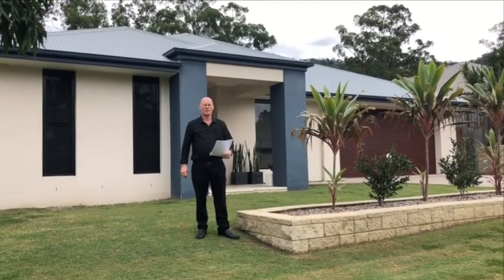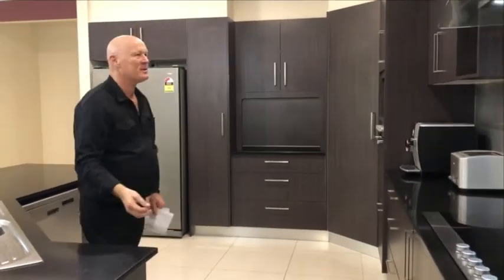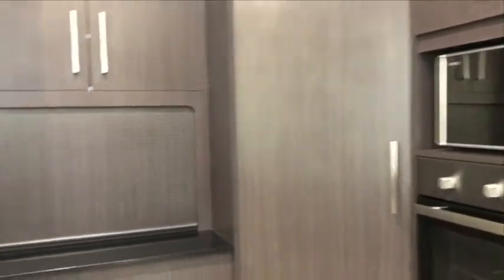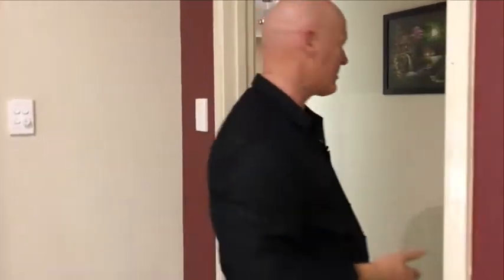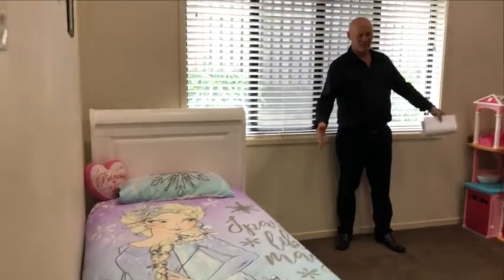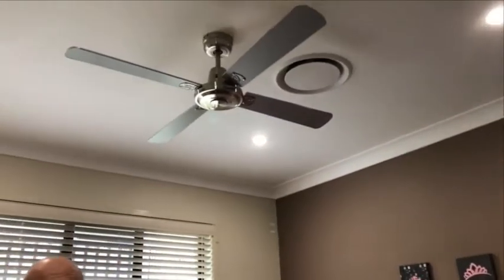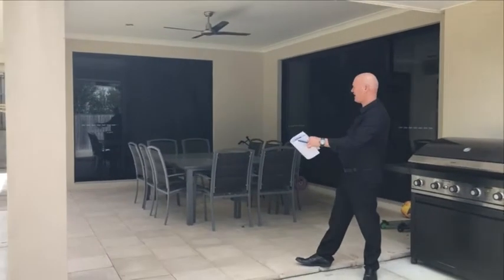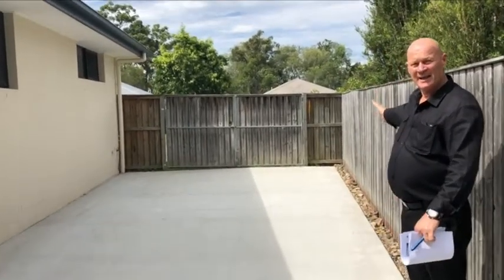12 Jackson Ridge Rd Upper Coomera 4209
Walk through video of the property.